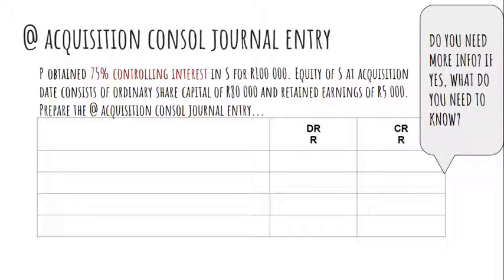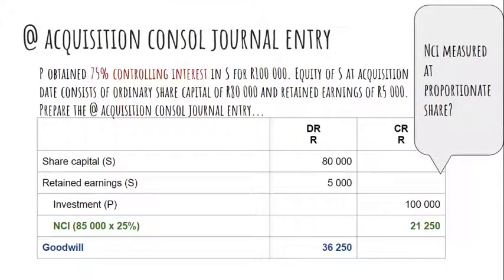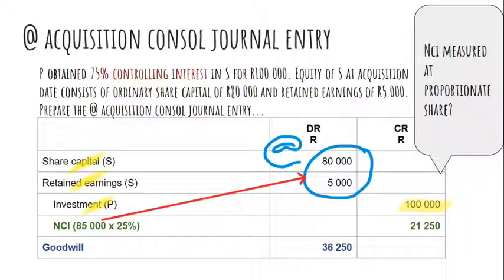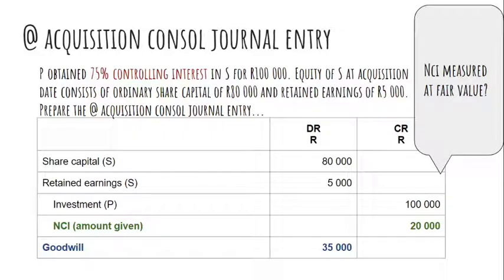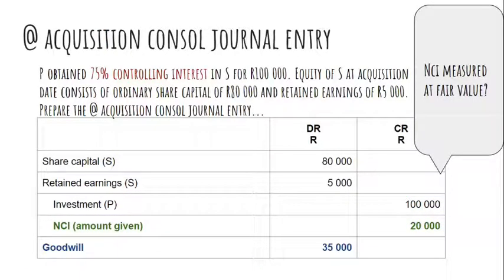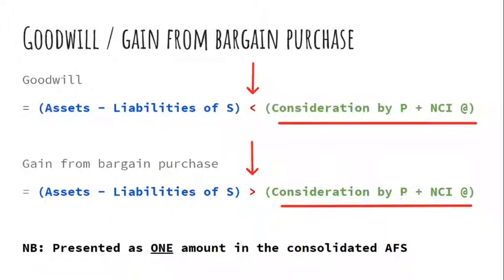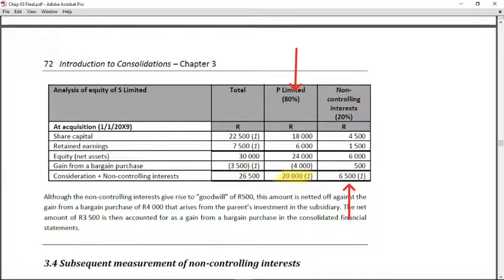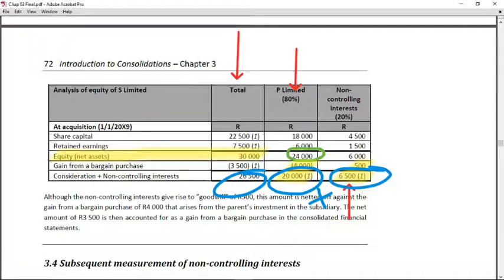GS Chapter 1 3 video 8